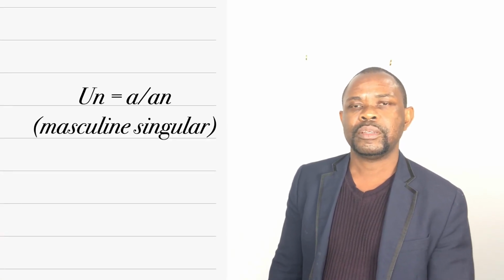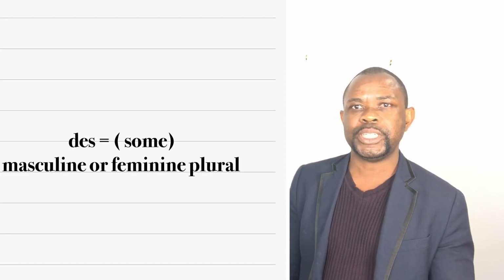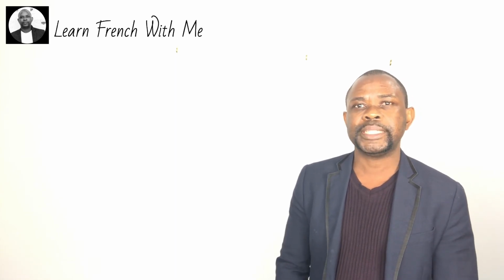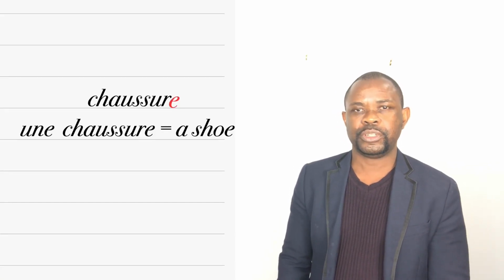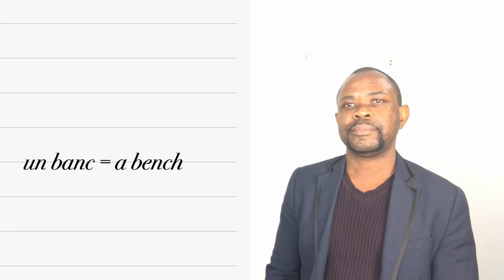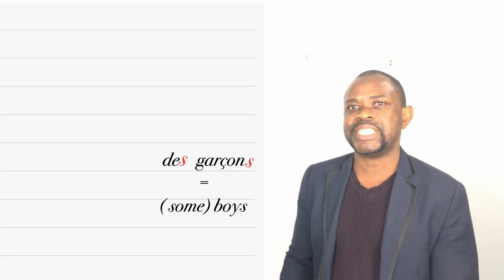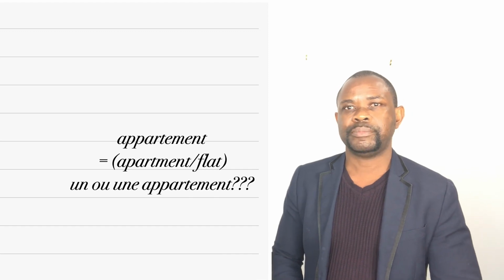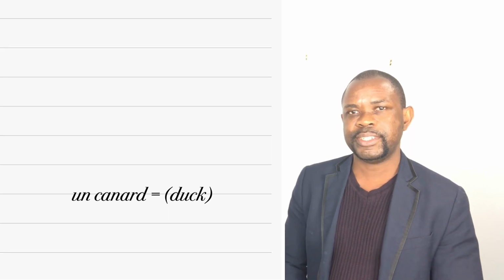French Indefinite Articles: French for beginners: French Grammar: Un, une, des: A level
This video teaches viewers how to identify French indefinite articles, correctly pronounce them, identify when to use them and their meanings in English. The video also briefly talks about how to identify feminine nouns generally.